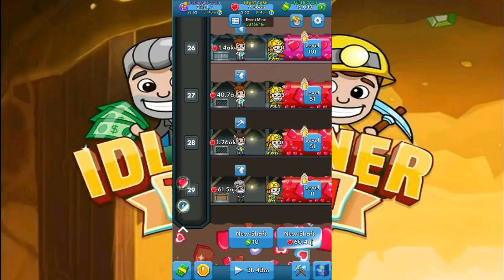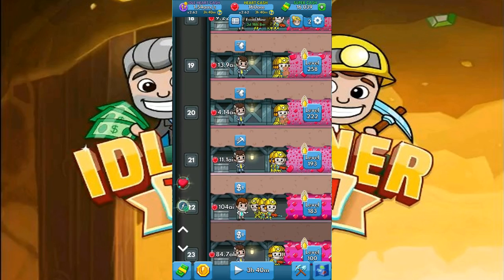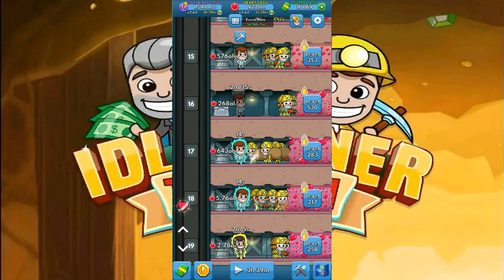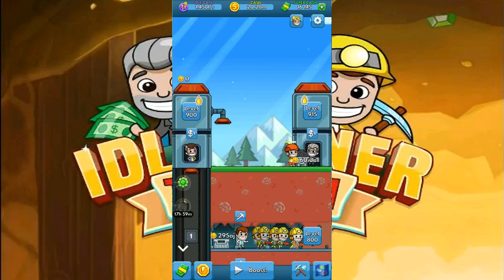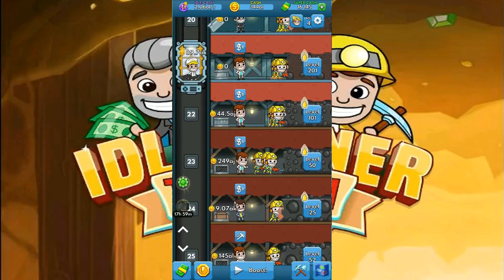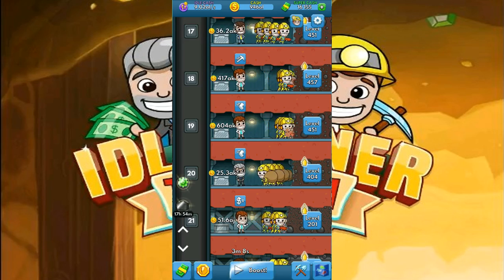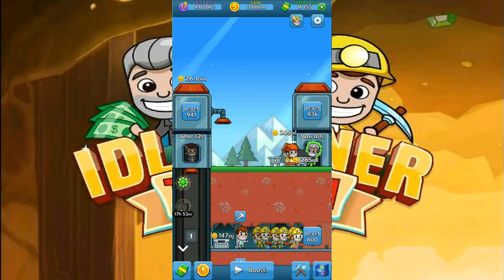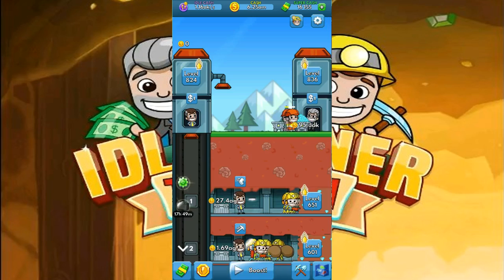Idle Miner Tycoon - 83 - "More Valentine's Day Mine"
Idle Miner Tycoon

Idle Miner Tycoon is a thrilling mobile simulation game that will take you on an exciting journey to become an industrial tycoon.

Make smart investments to upgrade your empire and boost your economy. Automate your workflow by hiring managers and make your miners work, even while you're away.

This game will have you hooked with its cutting-edge game design and visually stunning graphics – long lasting entertainment and continued satisfaction guaranteed. So get ready to conquer the world of Idle Miner Tycoon!